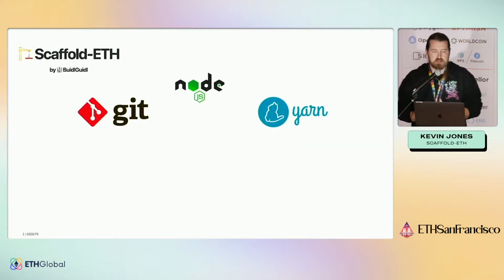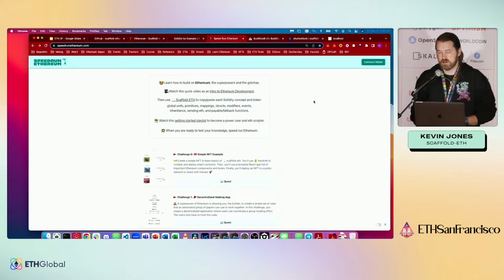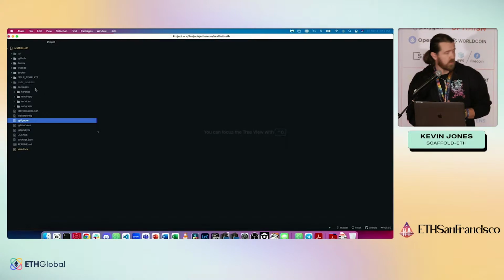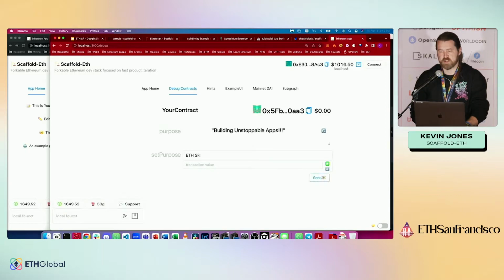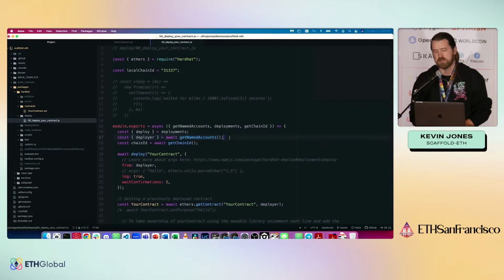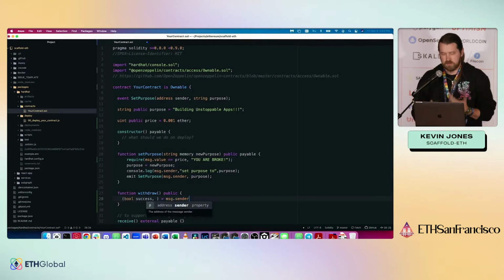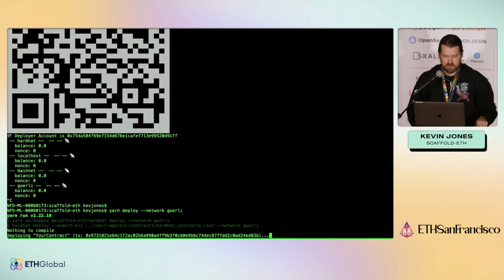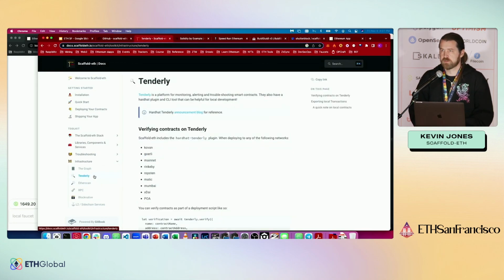🏗 Build on Ethereum Quickly and Easily with Scaffold-ETH 🥷 - Kevin Jones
Join Kevin Jones of Scaffold-ETH for a workshop titled "Build on Ethereum Quickly and Easily with Scaffold-ETH"

👥 1700 attendees
📮 284 projects